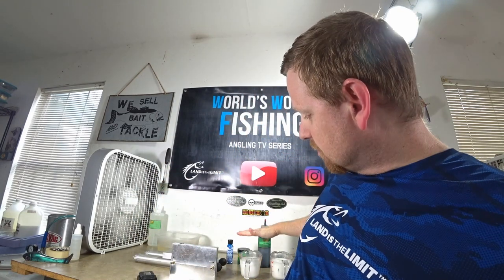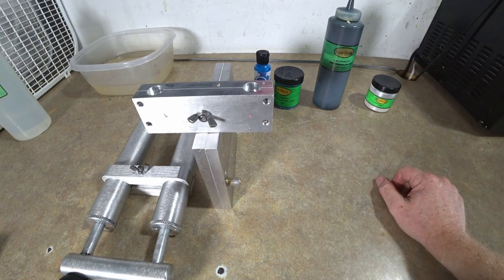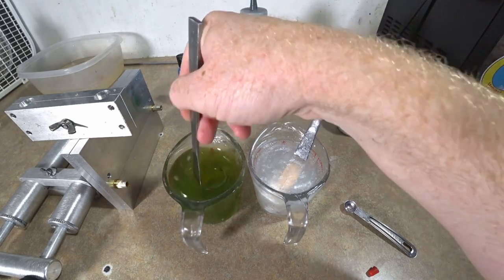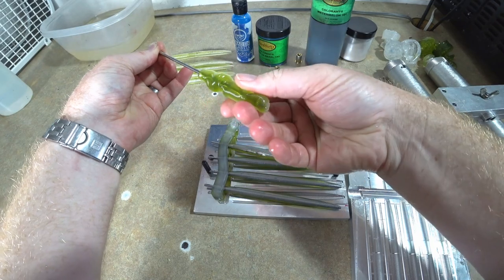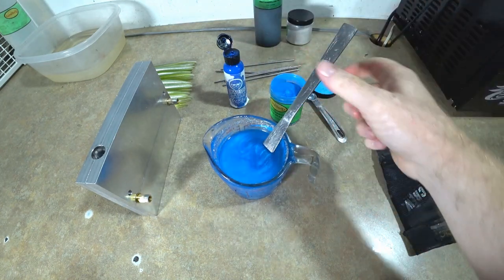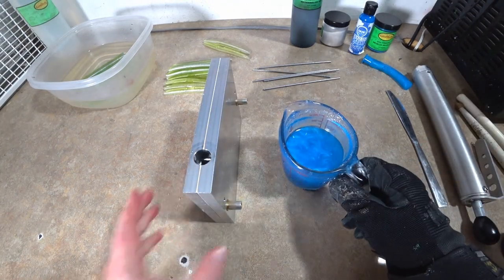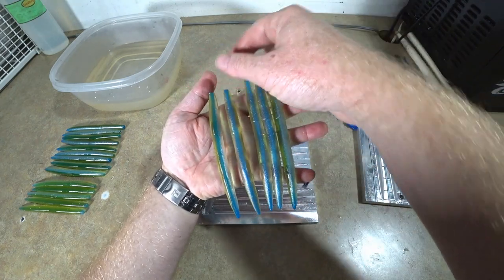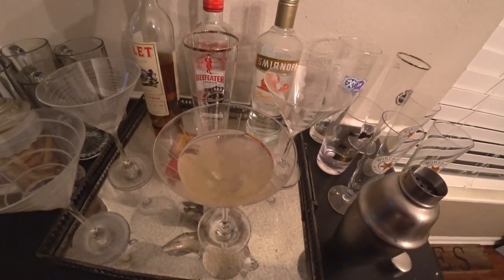LIGHT HITCH CORE SHOTS; Making Swimbait Colors In A Stick Worm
World's Worst Fishing Merch!!